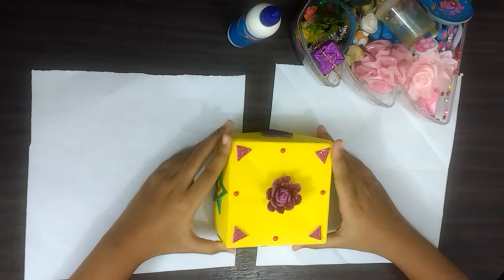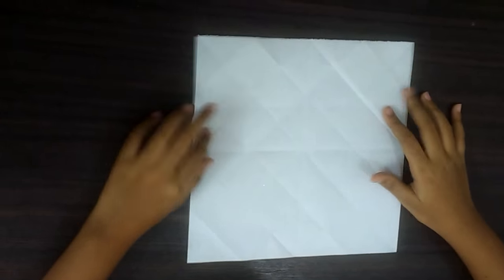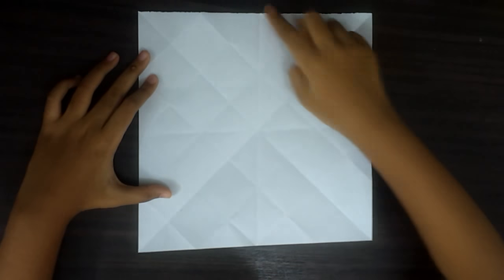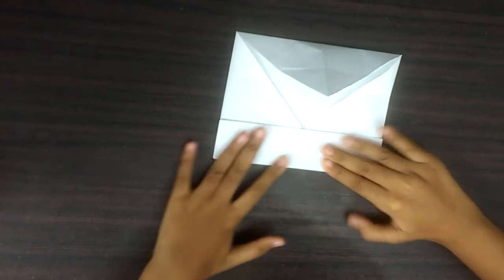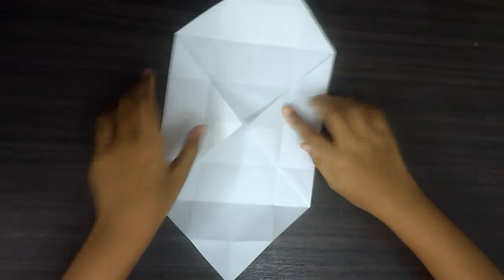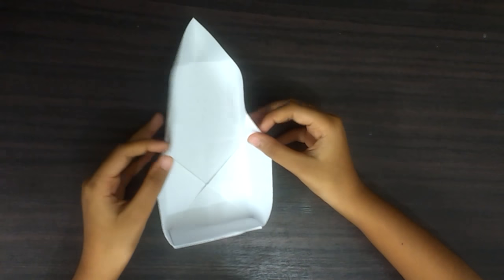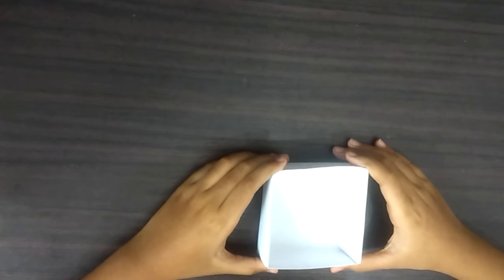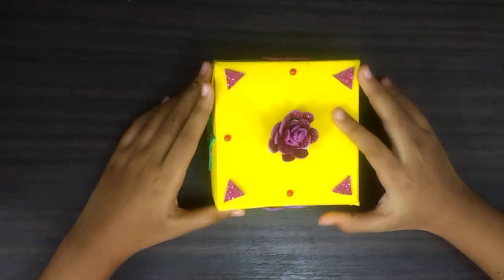How to make a paper box- Origami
This video is about how to make a origami paper box.